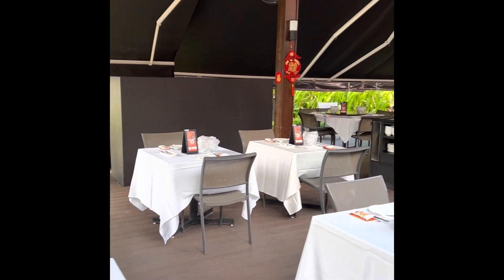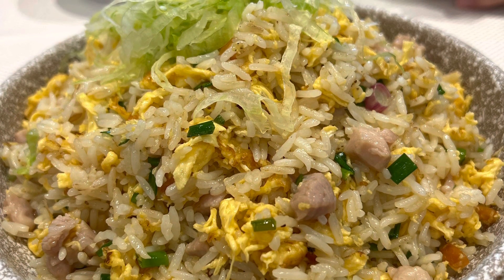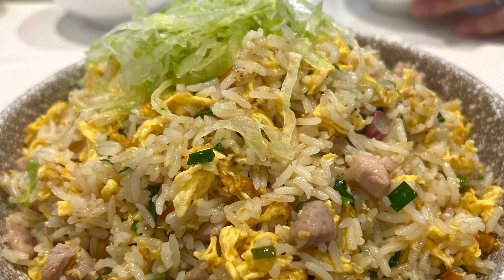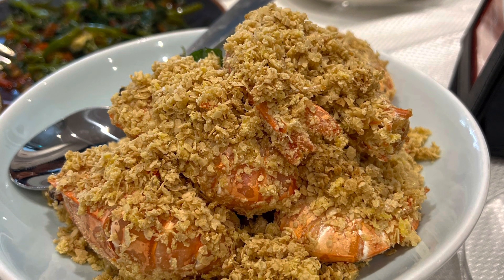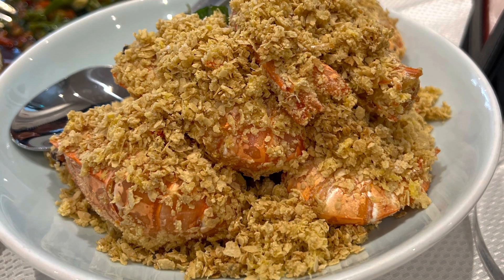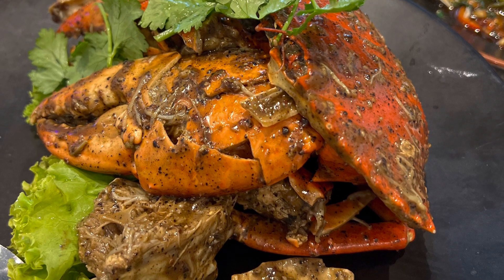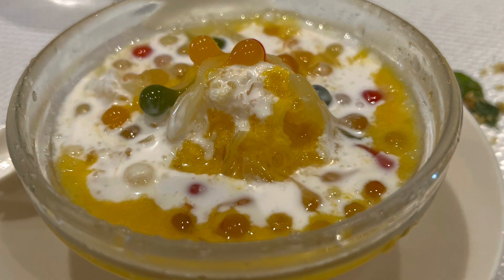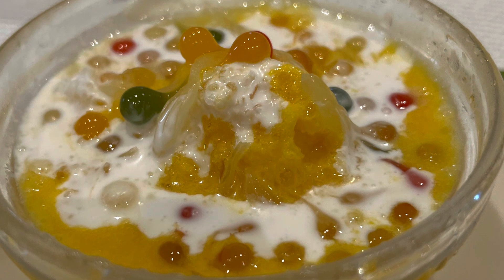Jumbo Seafood Restaurant Review - Singapore Eats (Recommended)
Jumbo Seafood is a restaurant chain in Singapore with many locations.  It also has locations in other parts of Asia as well.  We went to the Dempsey Hill location for lunch, whici is located at Block 11 Dempsey Road #01-16, Dempsey Hill, Singapore.

I recommend this restaurant but it is pricey and you can probably get similar quality chilli and pepper crab at other restaurants for less.  But it has multiple locations in very tourist friendly areas so I would go if you don't want to travel too far from your hotel.

For more information about this restaurant, please see their